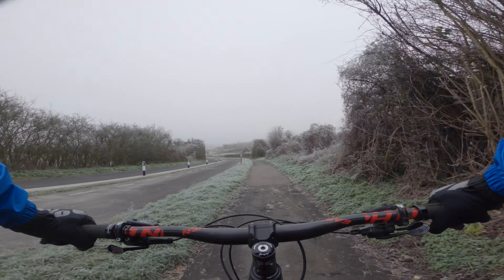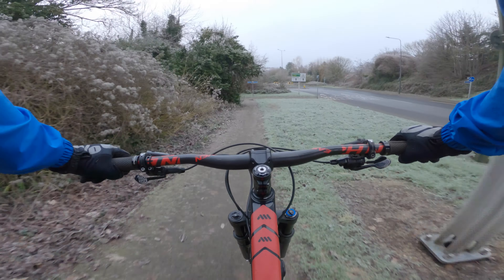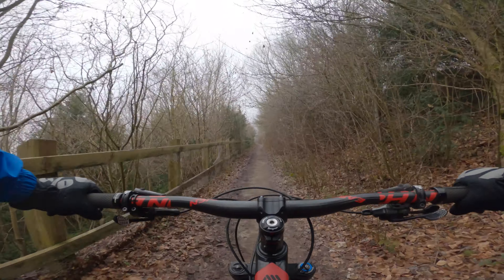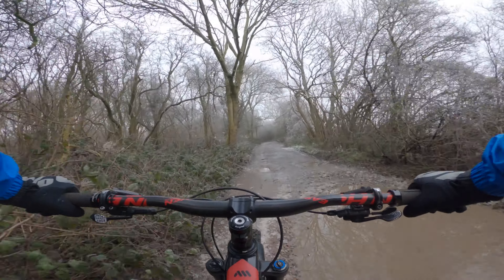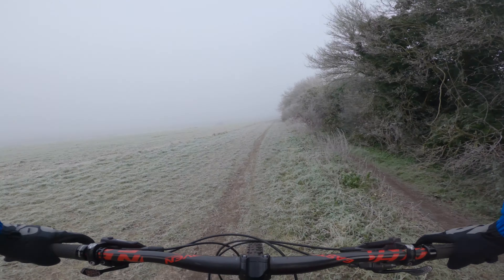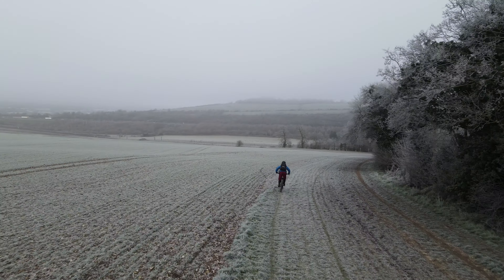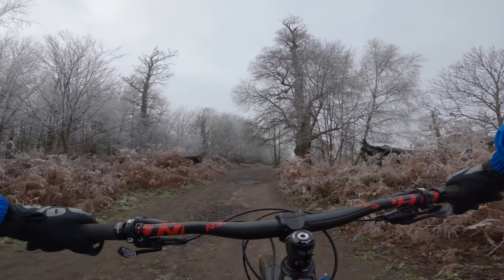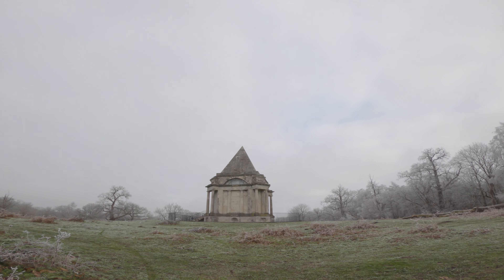Frizzing cold ride up-to Cobham.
Making the most out of riding on a dry cold day.

Mausoleum:
The Earls of Darnley were usually buried in Westminster Abbey, but their vaults were full at the end of the 18th century. In his will, the 3rd Earl, John Bligh, left instructions for a mausoleum to be built in Cobham Park, Kent, where he and his descendants could rest in a great way.